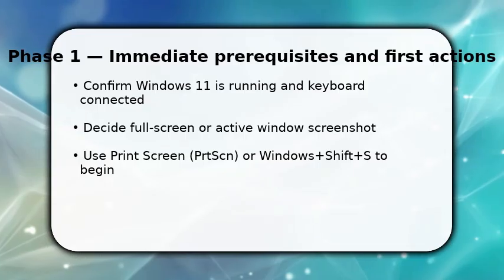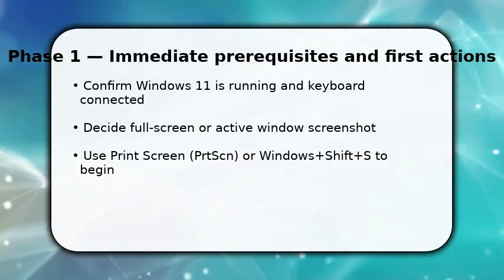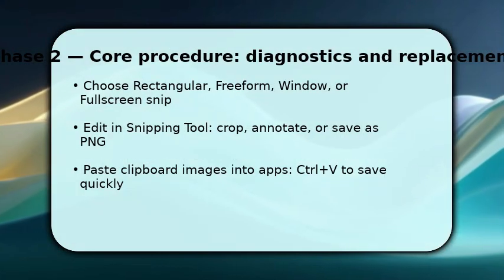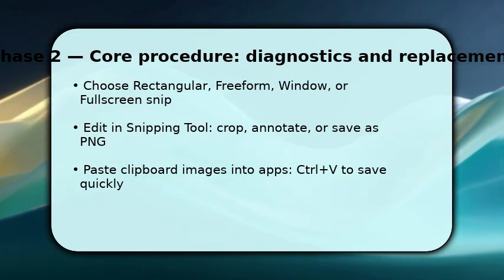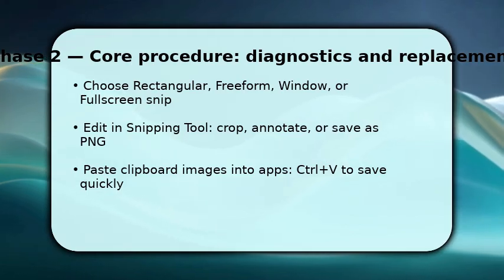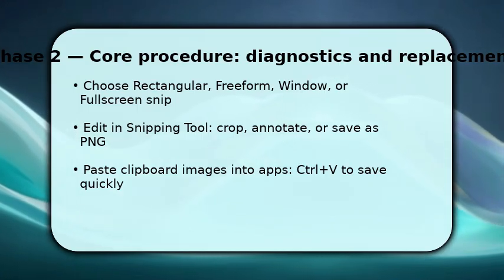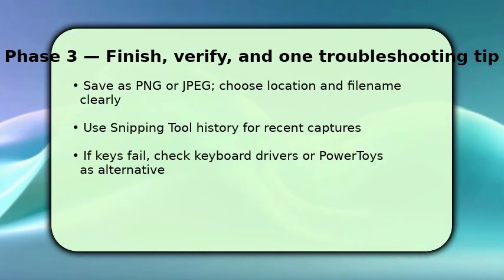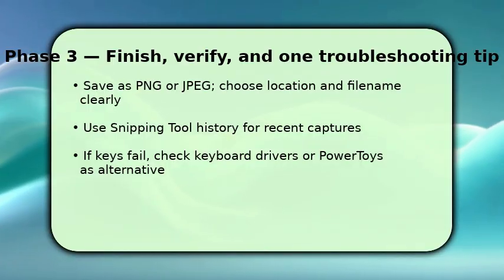How to Take Screenshot in Windows 11 Pc (easy Method)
How to Take Screenshot in Windows 11 Pc (easy Method) | 🔒 Surfshark VPN Deal — Stay private and secure. $1.99/mo + 3 Months Free ▸

Discover the simple steps to capture screenshots on your Windows 11 PC with ease. This video guides you through using keyboard shortcuts and built-in tools, ensuring a hassle-free screenshot experience.

Windows 11, how to take screenshot, easy method, screen capture tool, keyboard shortcut for screenshots, capture screen on Windows PC